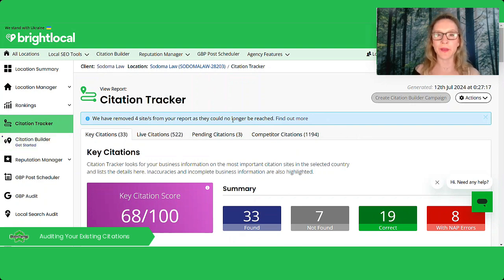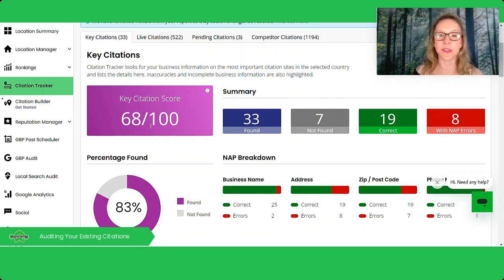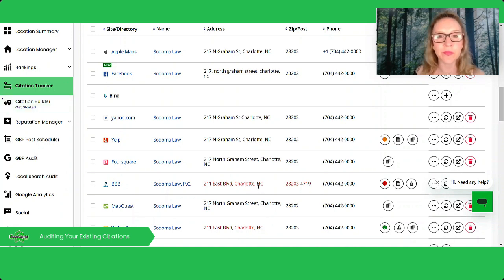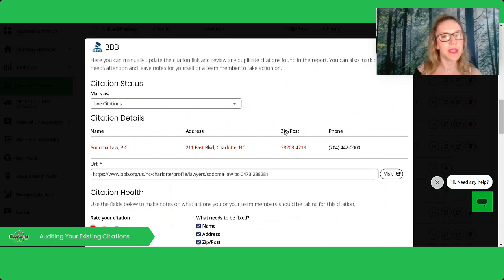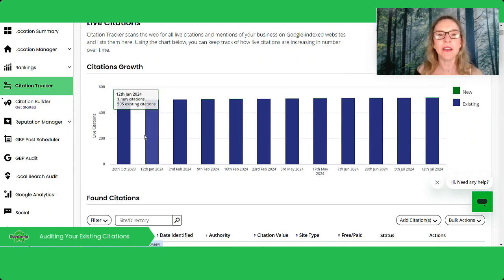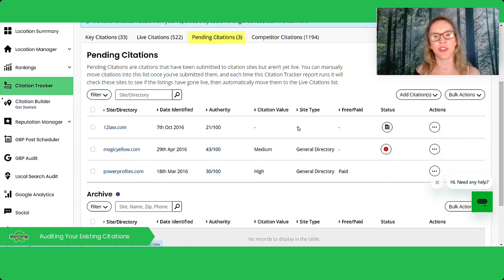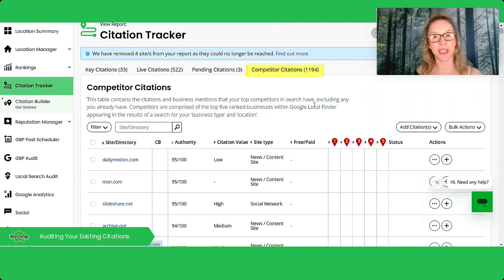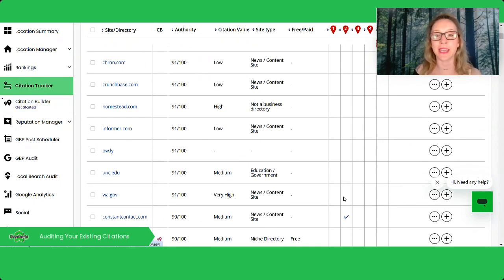How to Audit Your Local Citations and Listings | BrightLocal Citations Bootcamp 2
Find out how to audit your existing citations for inaccuracies and duplicates using the Citation Tracker tool, focusing on improving citation accuracy and expanding your citation footprint by analyzing live, pending, and competitor citations.

About BrightLocal